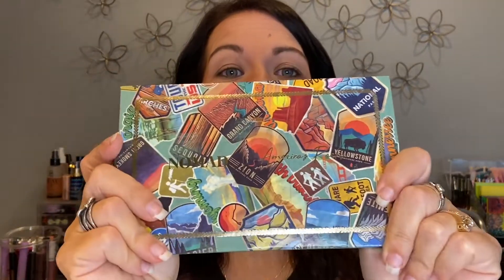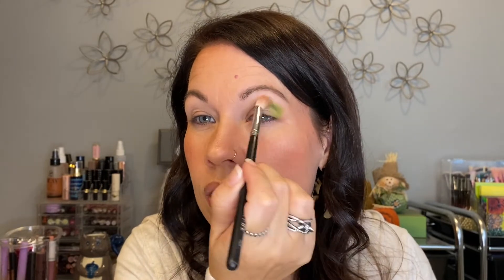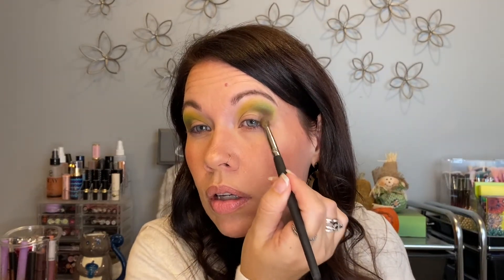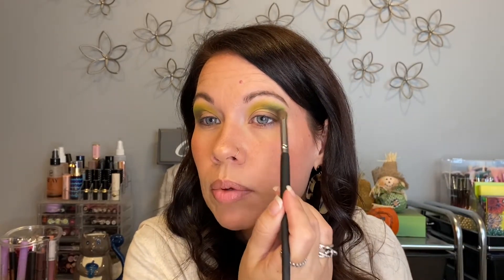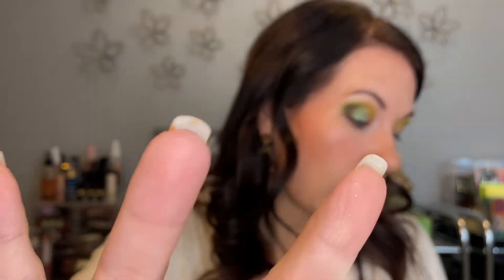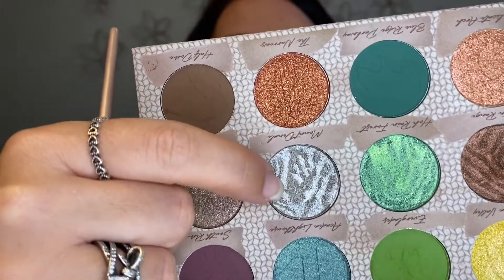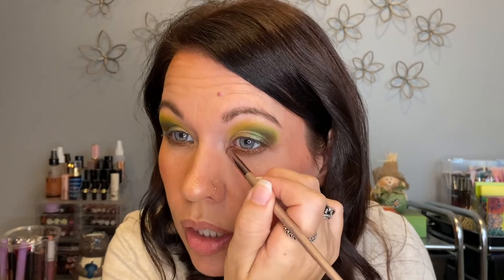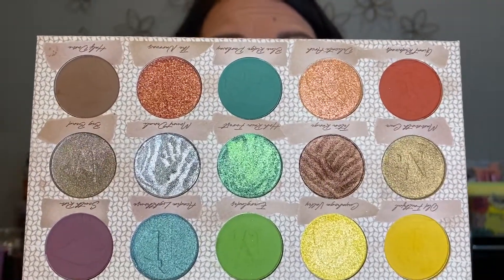Palette #10 of 17 Unused Palettes In My Collection | Nomad America's Parks | Let's Chat A Little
I decided that since most of you have told me you like for me to do chatty GRWM videos, I am going to talk about something while I do a look with each of the 17 unused palettes in my collection. I hope you guys enjoy this series!

Which Palette Do You Want To See Me Use Next?

ABH Norvina Vol. 1 (Purple) *DONE*
ABH Norvina Vol. 3 (Orange) *DONE*
ABH Norvina Mini Vol. 2
Nomad America's Parks  *DONE*
Too Faced Watermelon Slice  *DONE*
Urban Decay Heavy Metals  *DONE*
Colourpop Aura & Out
Colourpop Bambi Flower  *DONE*
Colourpop Stone Cold Fox *DONE*
Kat Von D Esperanza  *DONE*
Lime Crime Venus Vivid
Viseart Neutral Matte
NARS Suede  *DONE*
Huda Emerald Obsessions
MAC Flame-Boyant
Storybook Cosmetics Mean Girls Burn Book
Juvia's Place Masquerade Mini  *DONE*

***LET'S CHAT***